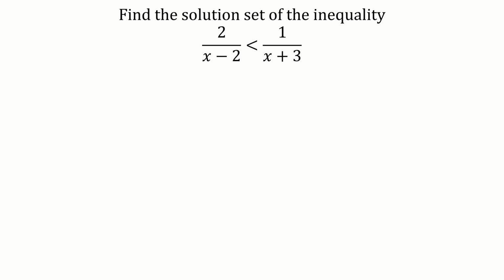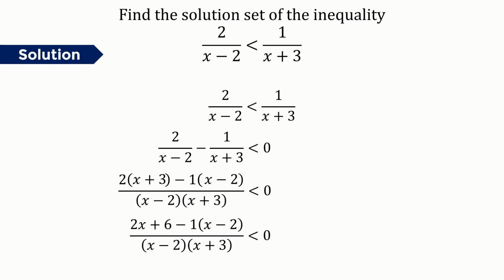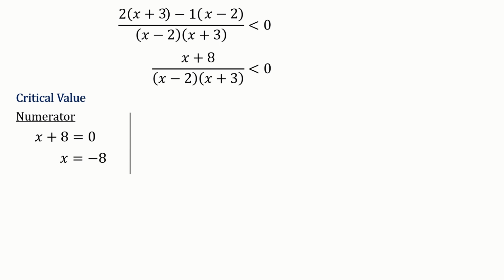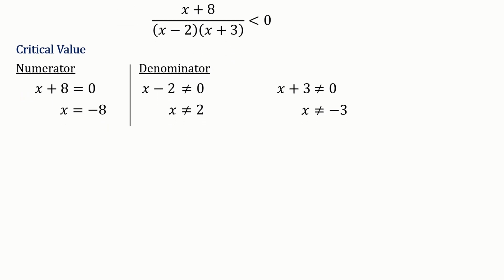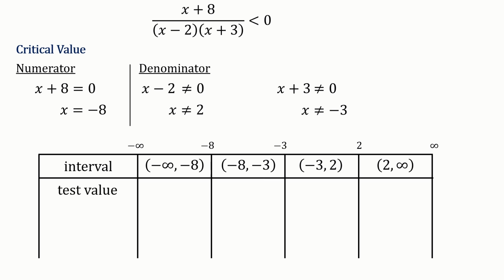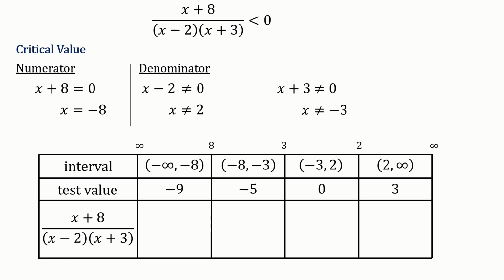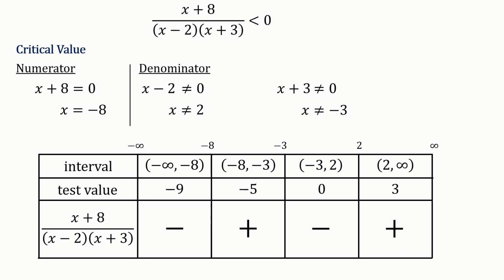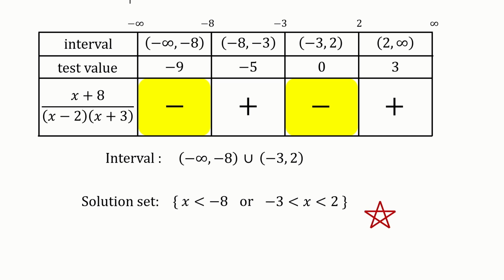Solve the Rational Inequality Example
solve
2 over (x-2) less than 1 over (x+3)